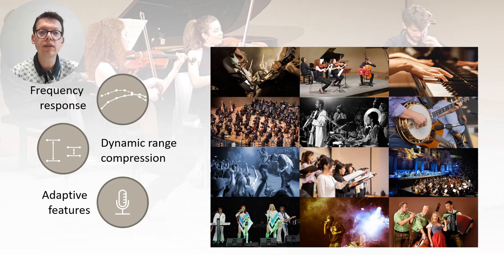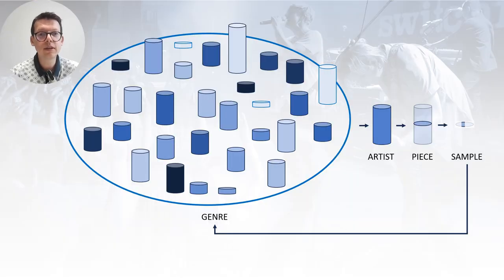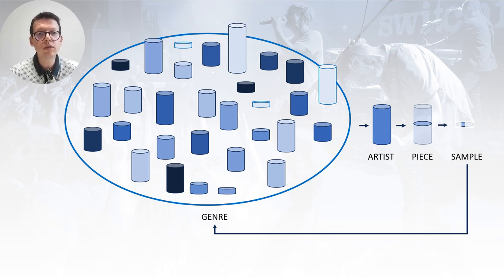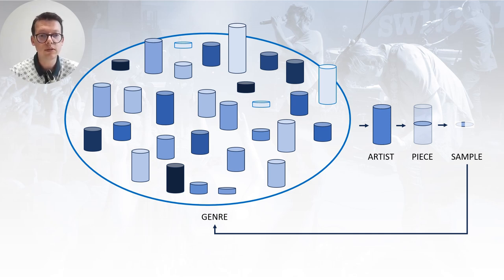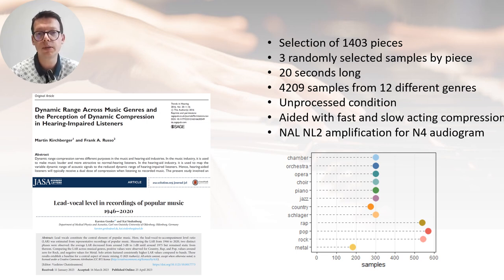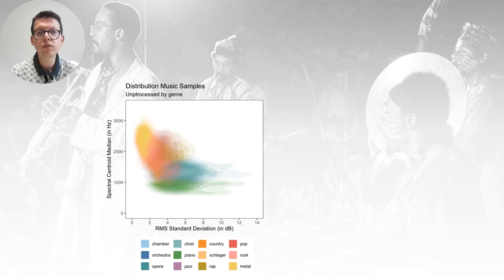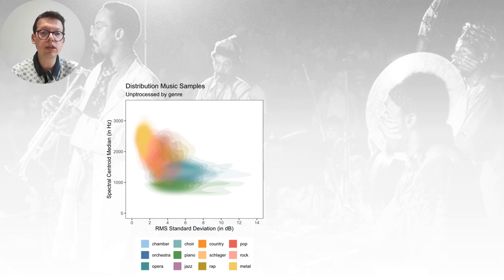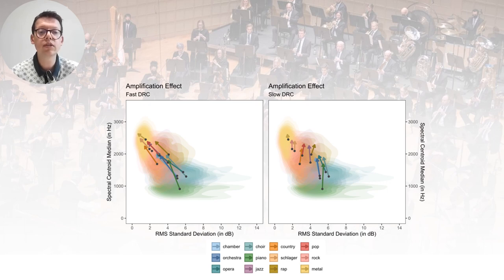VCCA2024 - Lesimple - hearing aid evaluation for music Accounting for acoustical variability pitch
Music perception with hearing aids: compression differentially affects musical scene analysis and musical sound quality